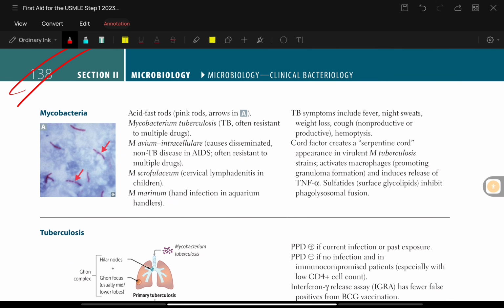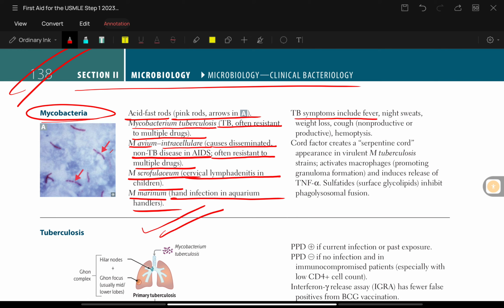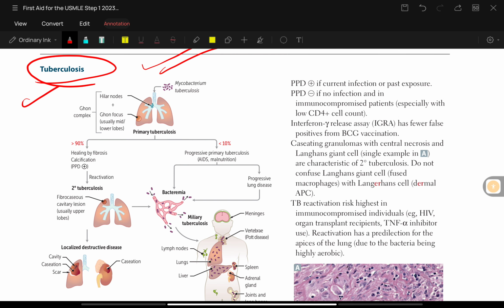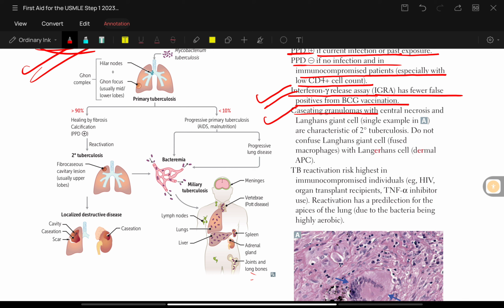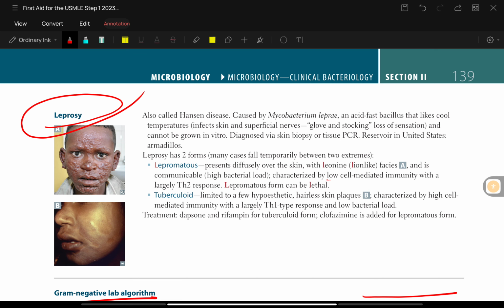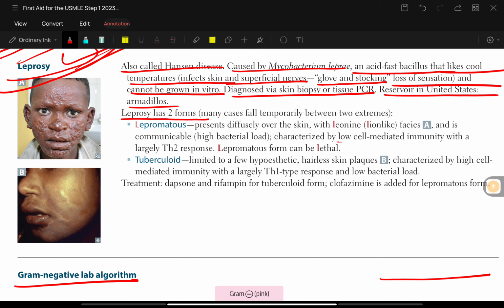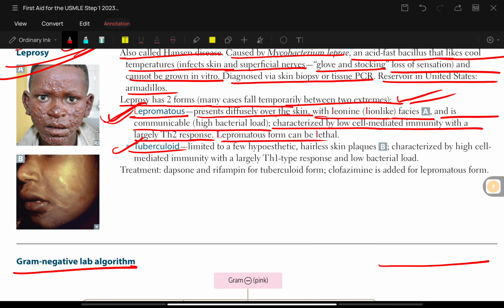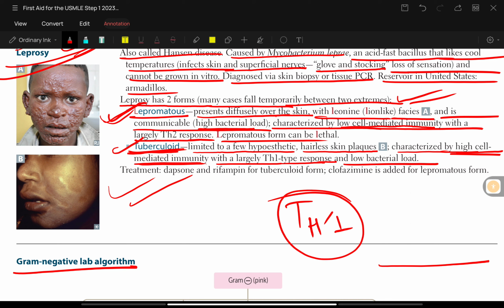microbiology 19 usmle step 1 first aid review